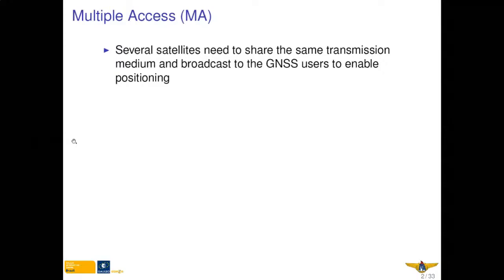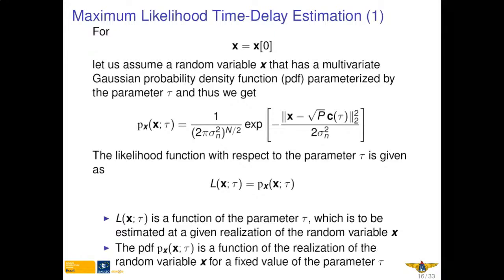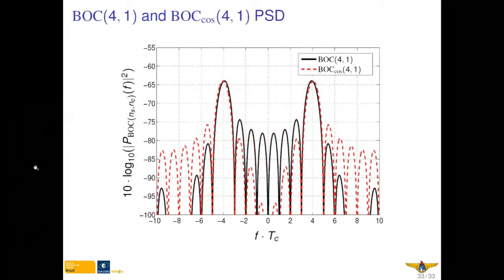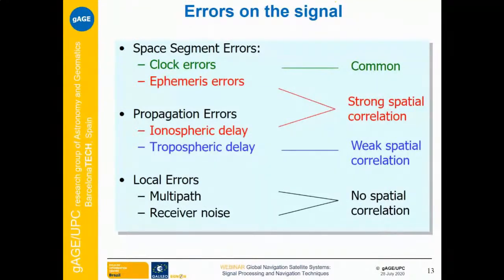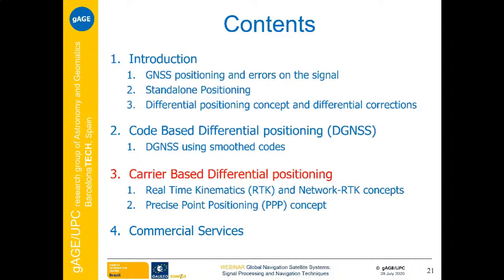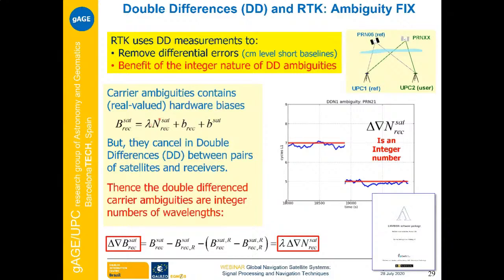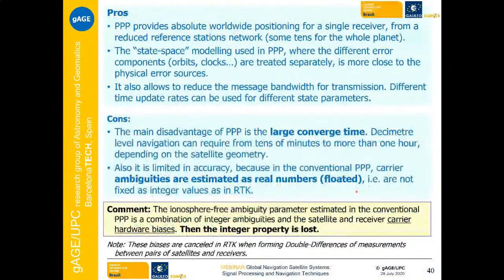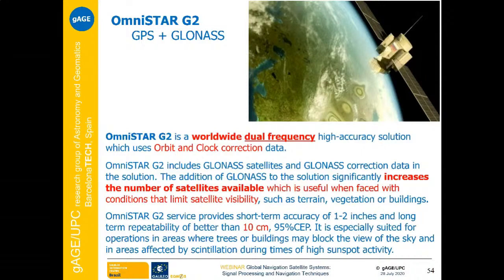Global Navigation Satellite Systems: ​​​​​​​Signal Processing and Navigation Techniques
The different multiple access schemes applied for GNSS are discussed and basic signal processing for ranging is introduced. More